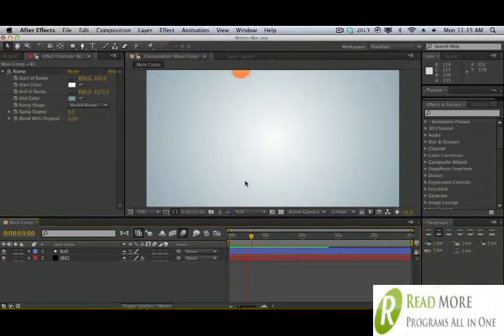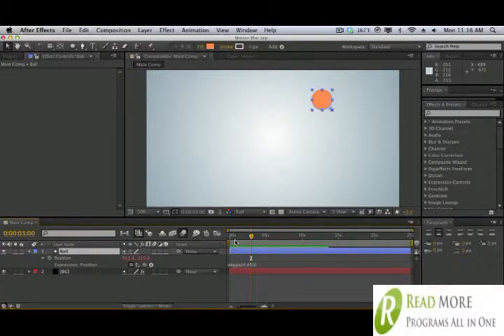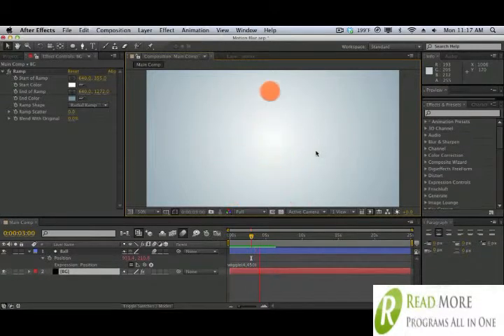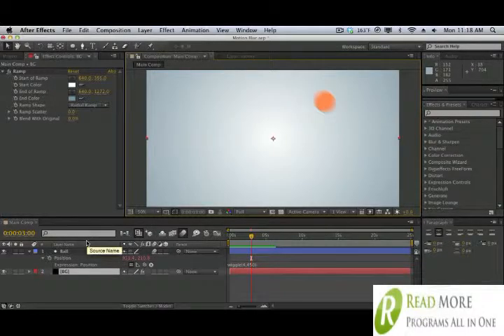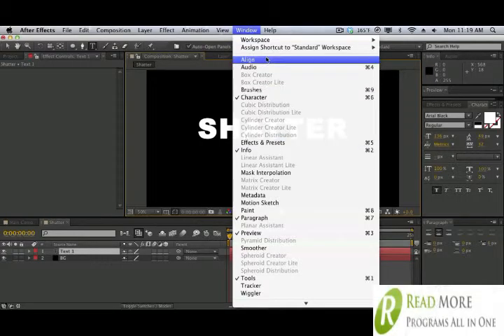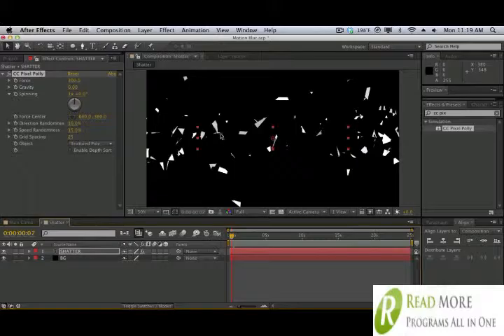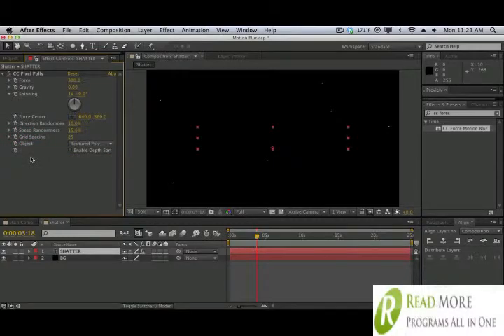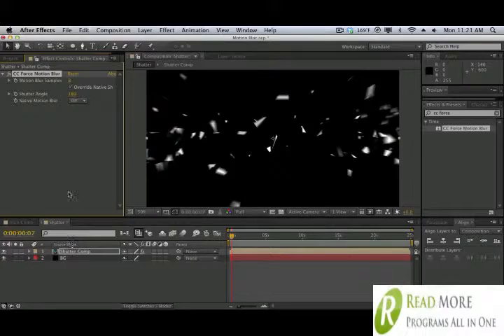25 Motion Blur